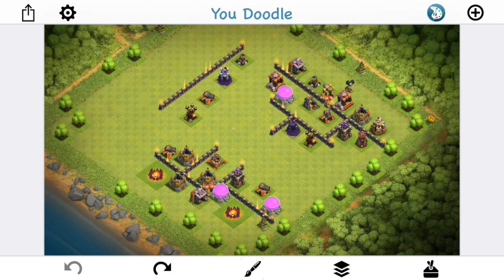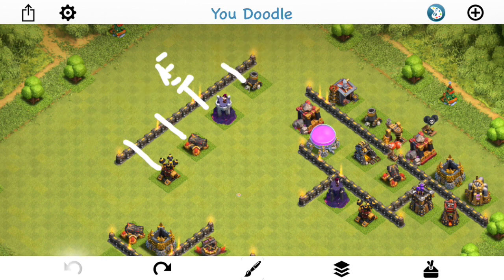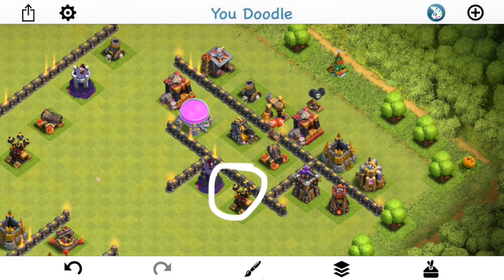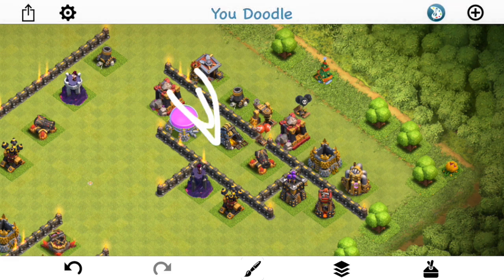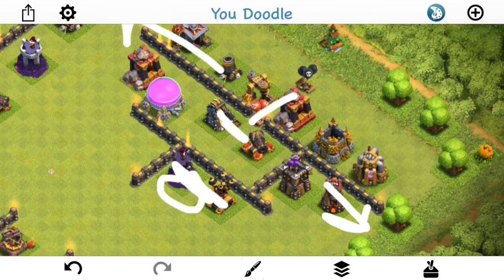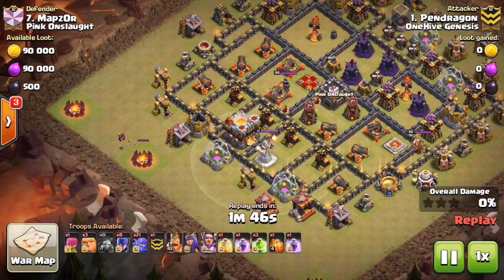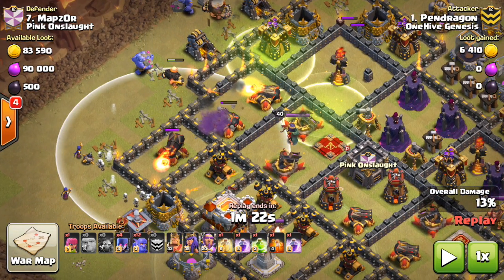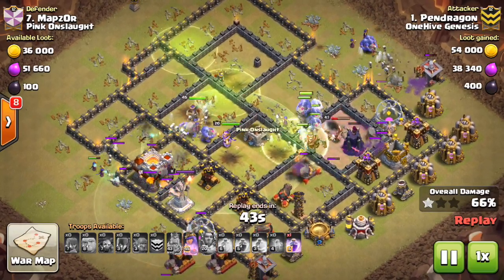Witch Funneling Guide (TH 9/10/11)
How to funnel witches properly, especially on witch/bowler attacks at town hall 9, 10, and 11.

Clash on!